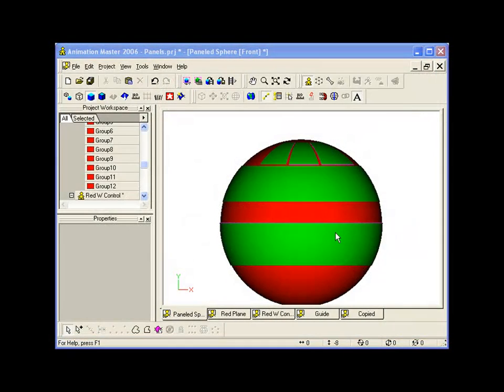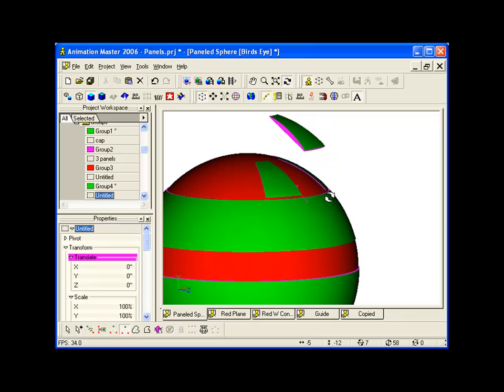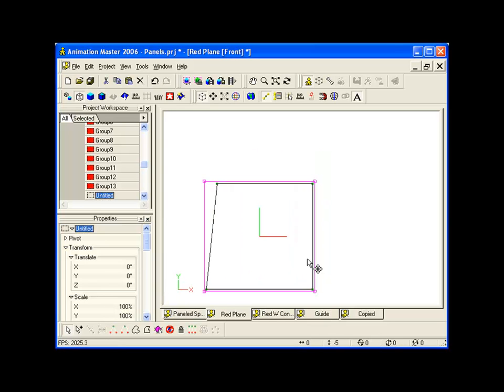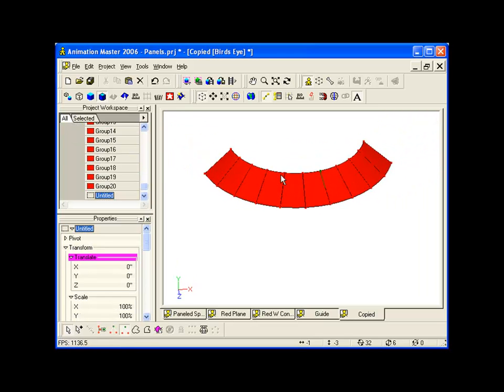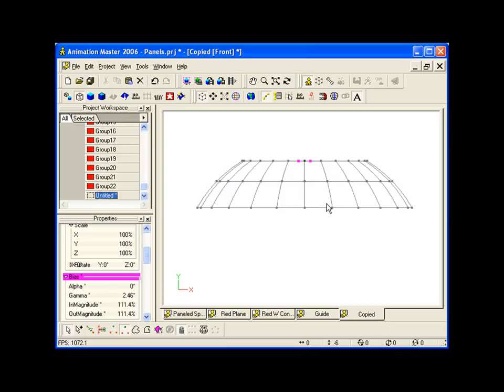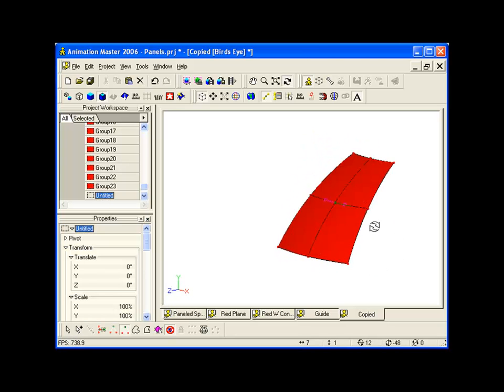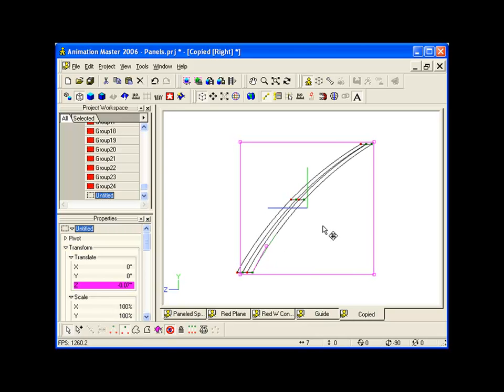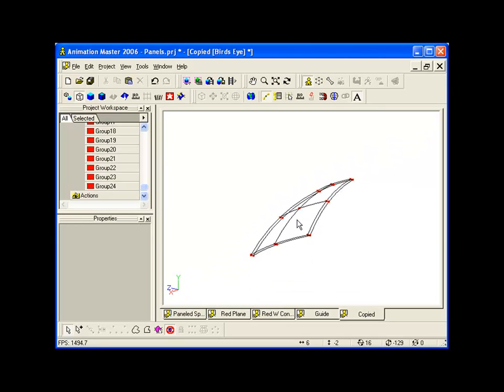Animation Master Tutorial - Compound Curved Surfaces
Get the basics of creating smooth compound curved surfaces in Animation Master.  This is an intermediate tutorial since the viewer should know the basics of spline manipulation and keyboard shortcuts.  Let me know what I can do to improve this tutorial.  Thank you.